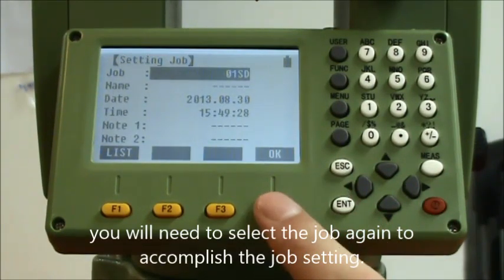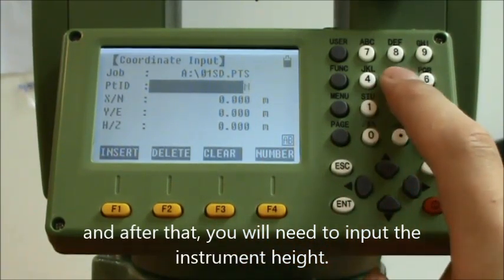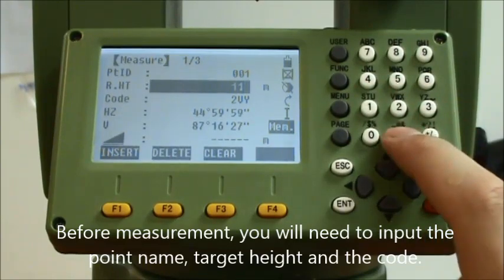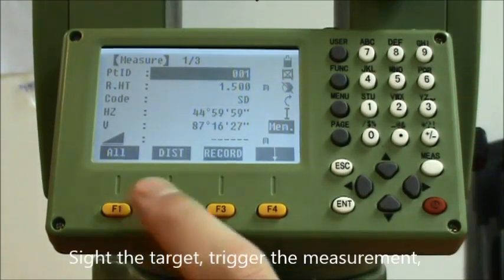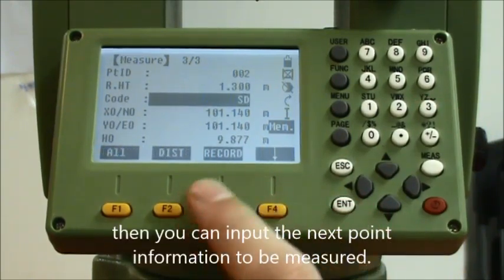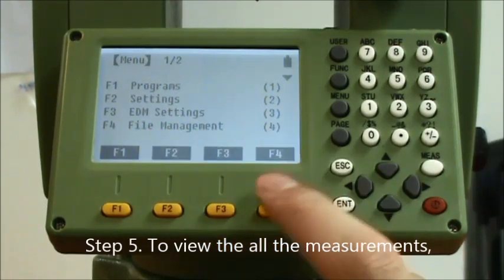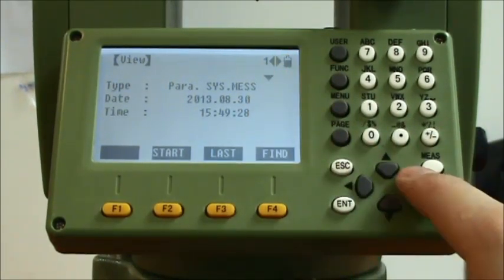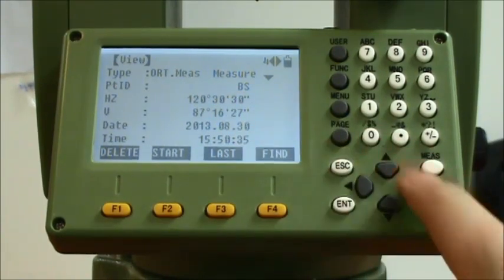How to do survey with Sanding Total station.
In this Video. you will learn that how to do start survey with this machine.